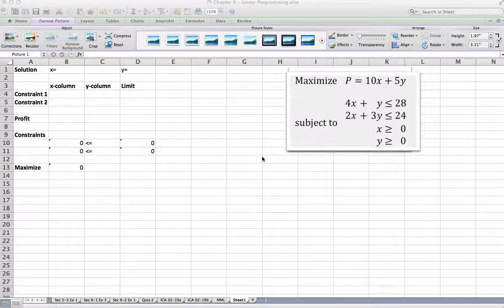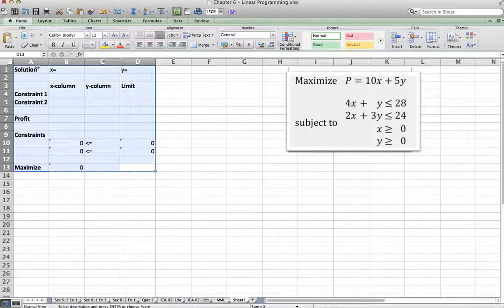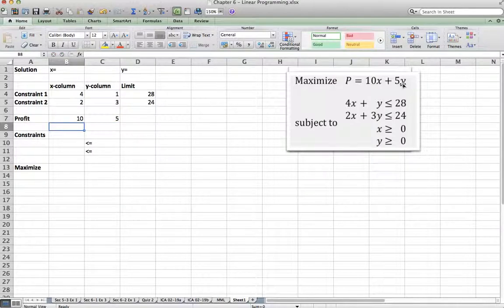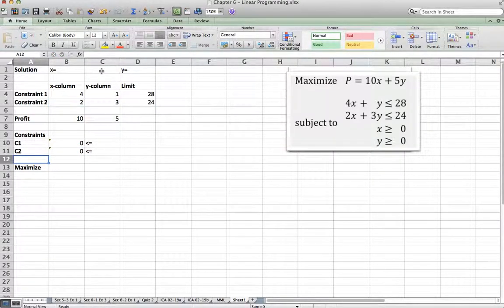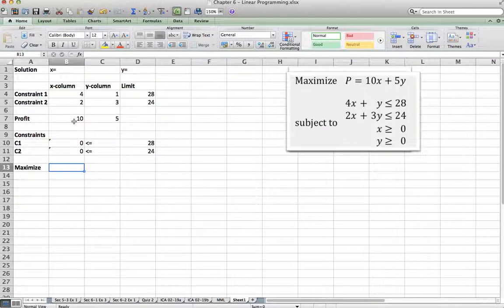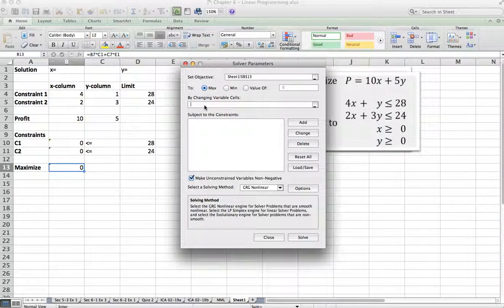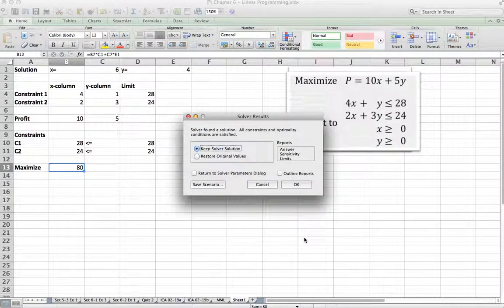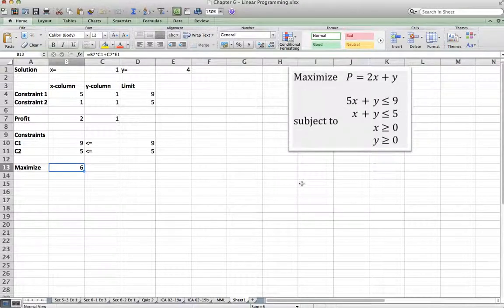Simplex Method Mac